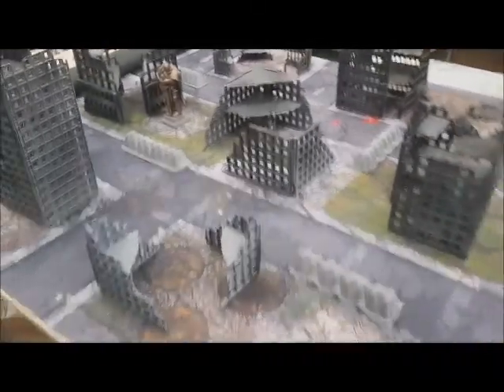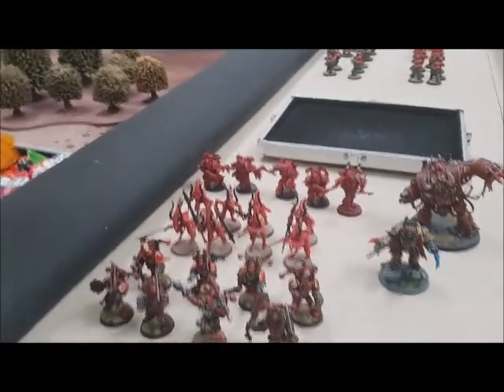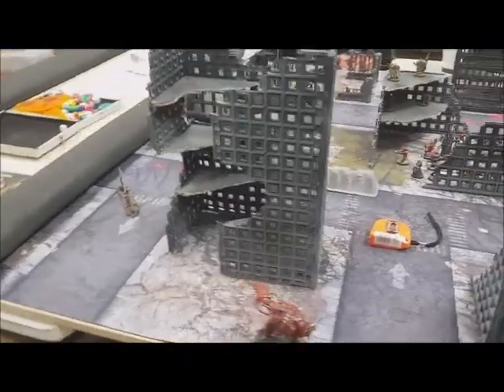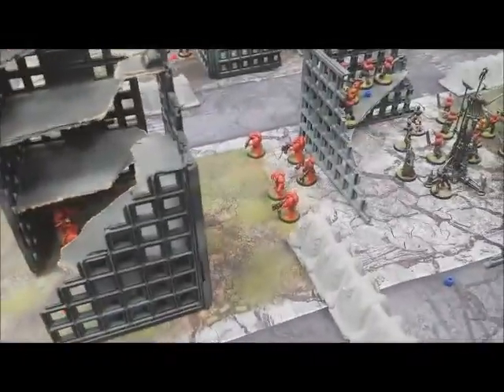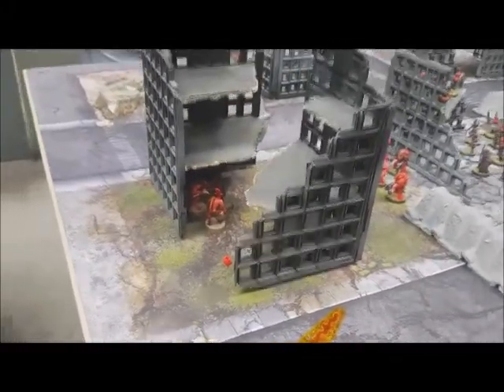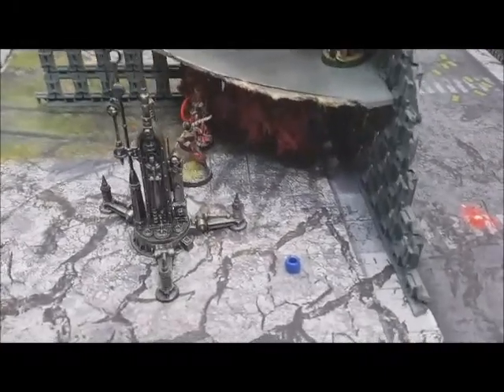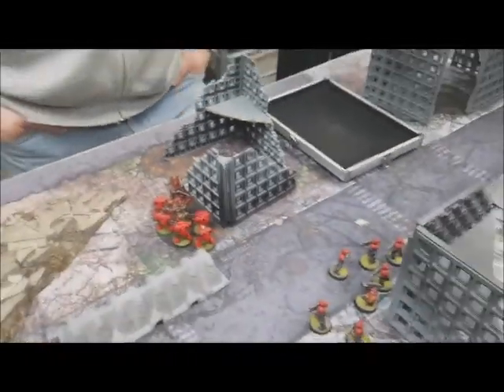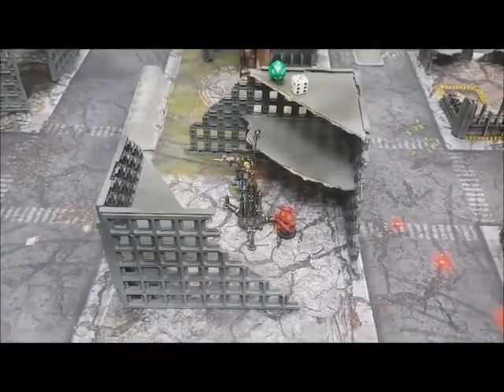Warhammer 40K Battle Report - Cult Uprising Part One: Ambush!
Two Inquisitor have been sent out into the unknown to investigate reports of cult activity, surprise! They find some, both a genestealer and Khorne Daemonkin cult.
Will they be able to transmit their finding back to the Imperials before being wiped out?
We play two small games each using our Bolter Action alternate activation rules.